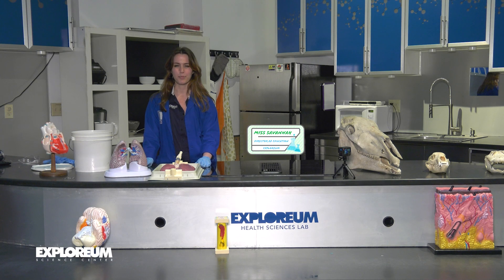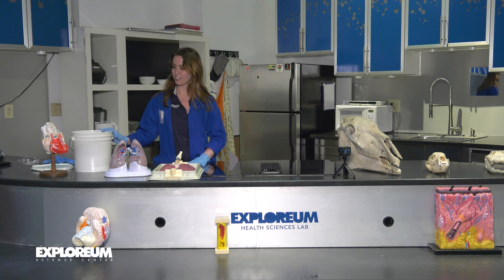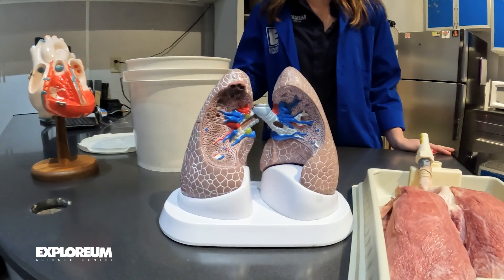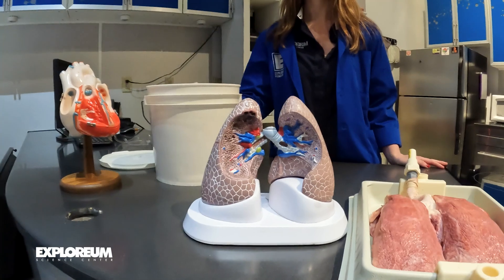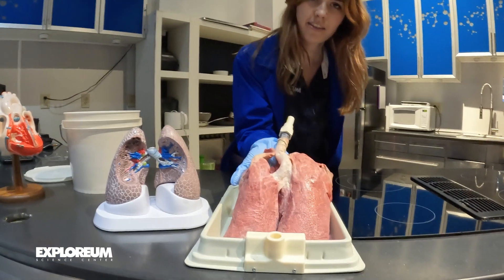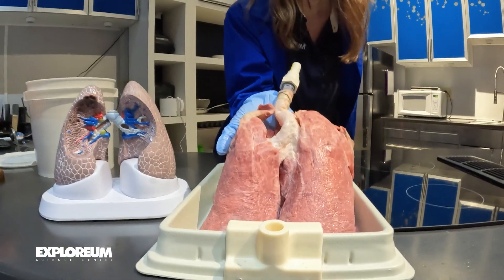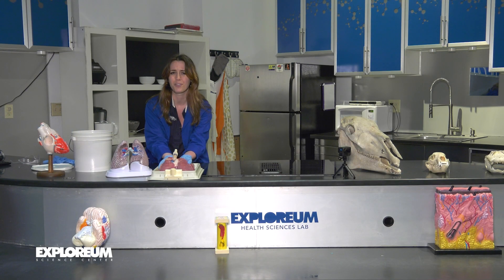Exploreum Science Saturday's: Breathing Lungs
Shot & Edited by: Blake Tuszynski